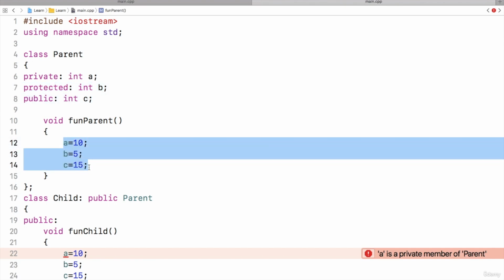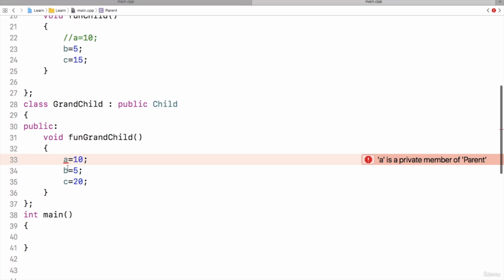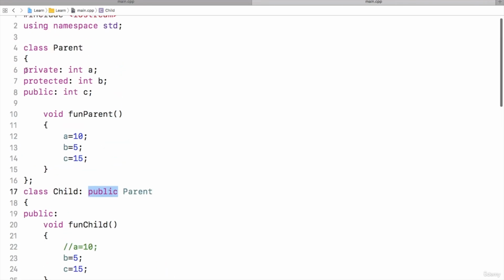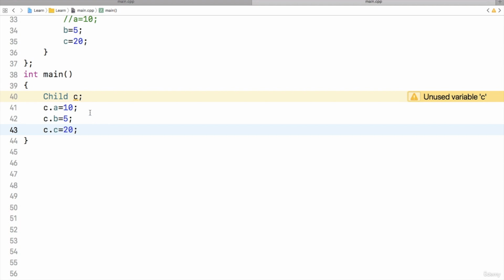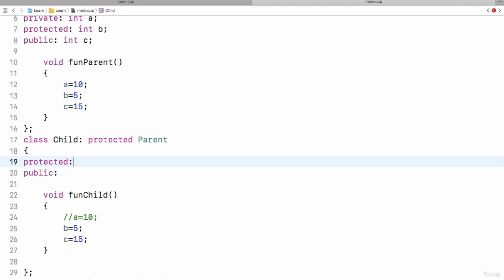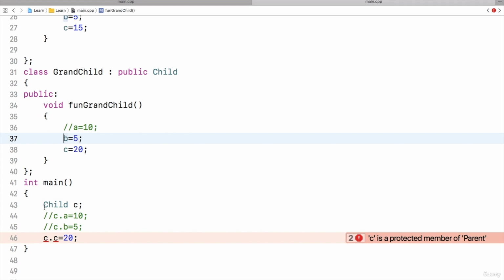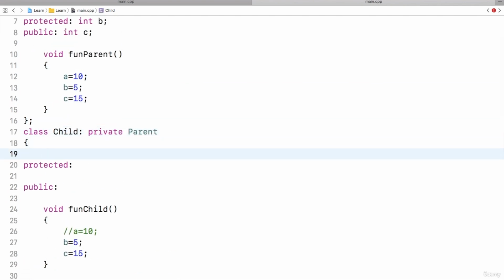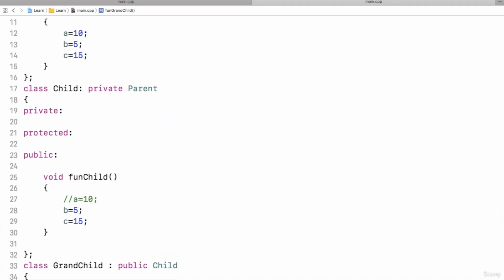14.12: Di sản -- Bản demo về cách kế thừa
14.12: Di sản -- Bản demo về cách kế thừa